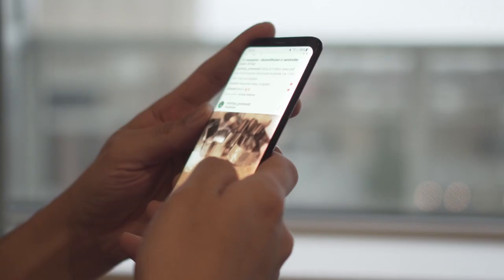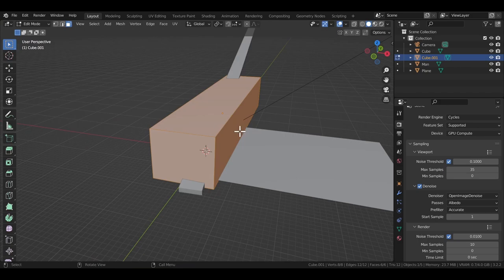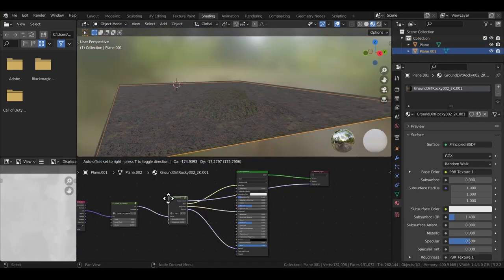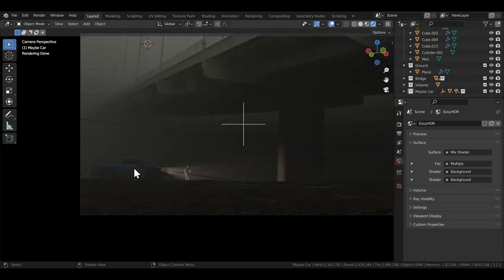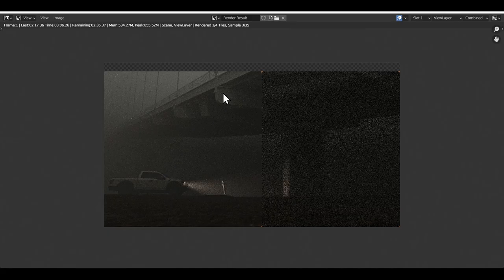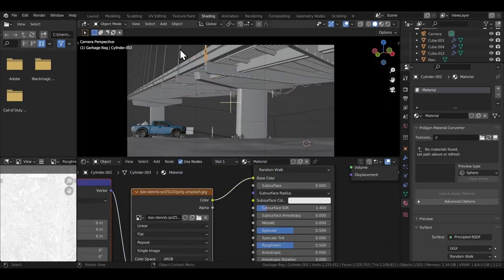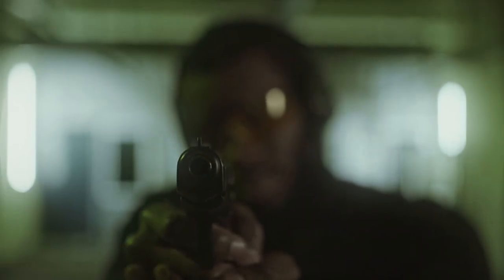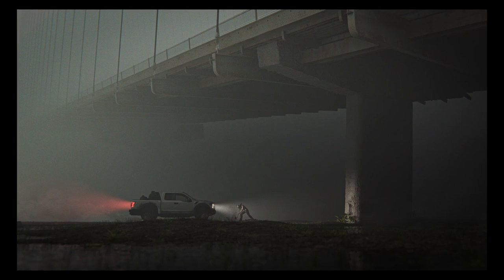Making a Foggy Atmospheric Scene in Blender 3D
This is a Blender 3d tutorial for creating an atmospheric foggy scene.

This could teach you how to create good-looking fog in blender 3d. This could give you tutorial on how to create an atmospheric scene in blender 3d. This could also a course on how you can create a cinematic render in blender 3d.

This blender 3d tutorial is aimed at beginner to intermediate blender 3d artists. Blender 3d for beginners.

Below are some relevant links -

Music credit -